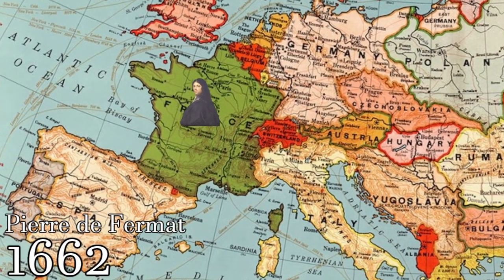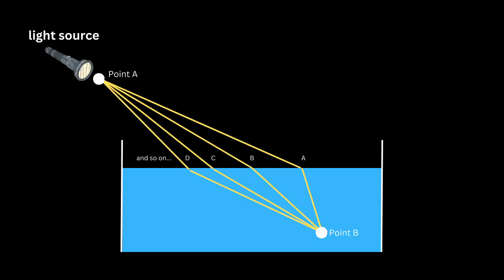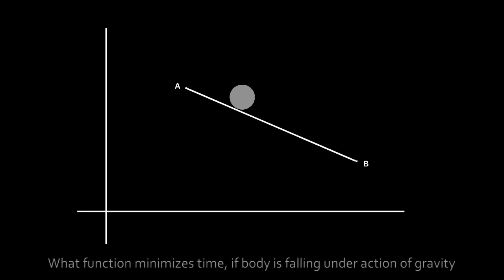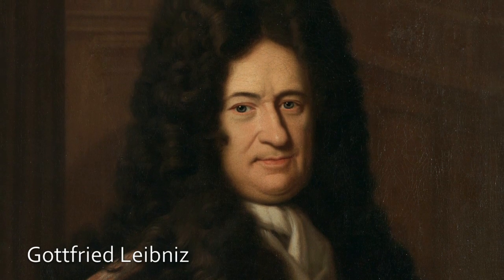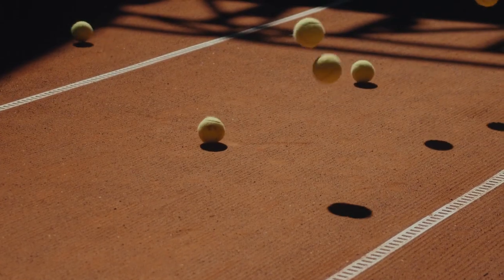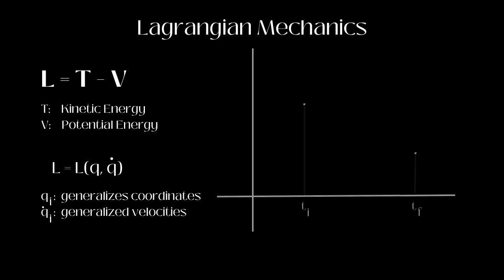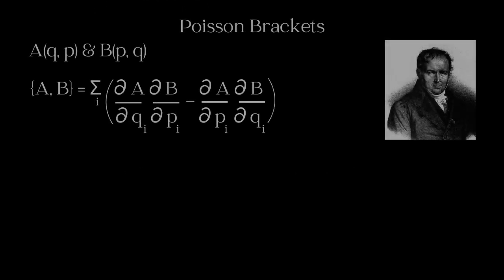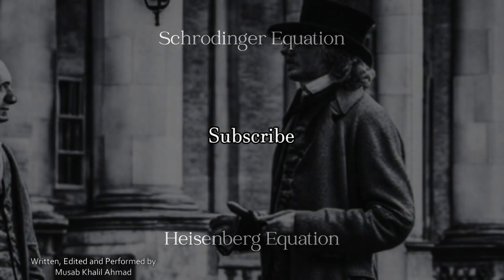Principle of Least Action | History and Derivation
In this video, we discussed the historical origins of Classical Mechanics, mainly Principle of Stationary Action.

In 1662, Pierre de Fermat introduced the "Principle of least time," asserting that light follows the path between two points that minimizes travel time. This concept evolved into Fermat's principle. Later, Pierre Louis Maupertuis extended it to the "Principle of Least Action," which led to his work on bodies at rest and the behavior of light during refraction. In parallel, Leonhard Euler formulated a similar principle while studying calculus of variations, culminating in Euler's equation. A priority dispute arose around Maupertuis' work, involving accusations of forgery against Samuel König and support from Euler. Joseph-Louis Lagrange and William Rowan Hamilton contributed to the calculus of variations, leading to the Euler-Lagrange and Hamiltonian equations. These principles laid the foundation for classical mechanics and opened the way to quantum mechanics through the Hamiltonian formalism, where Poisson's bracket emerged as a mathematical tool. This summary captures the historical evolution of key ideas in physics, from Fermat's principle to the development of variational principles and Hamiltonian formalism, paving the path to quantum mechanics.

00:00 - Fermat's Principle
00:33 - Maupertuis' Contribution
02:10 - Euler's Equation
03:39 - Dispute Over Credit
05:10 - A Beautiful Derivation
06:33 - Lagrangian Dynamics
07:48 - Hamiltonian Dynamics
08:24 - Poisson Brackets
09:45 - Credits

This channel is to celebrate and study physics together